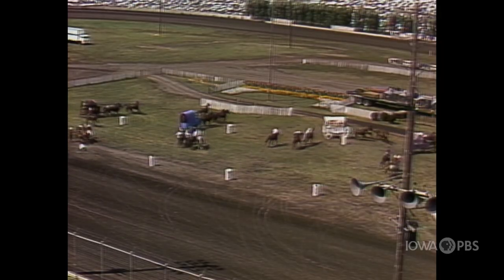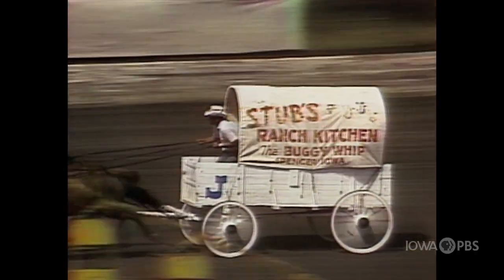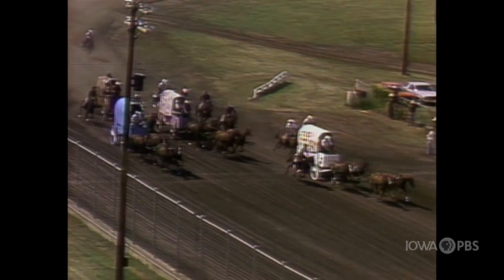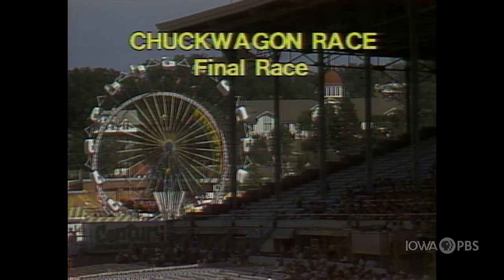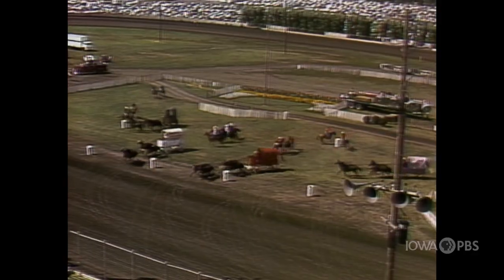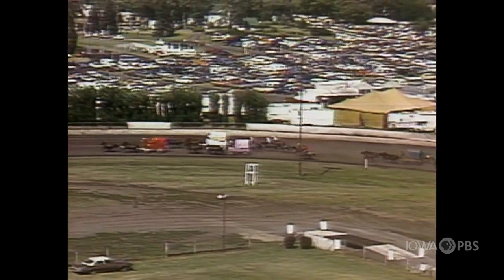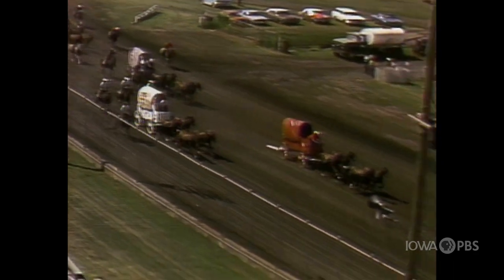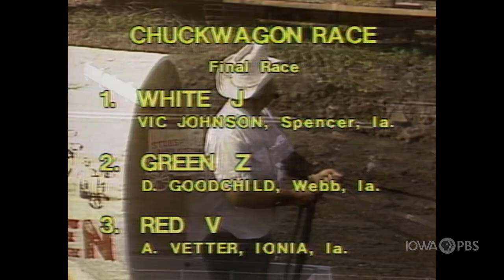1978 Chuckwagon Races | Celebrating the Fair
In this rodeo sport, teams of horses lead covered wagons to the finish line on the dirt track.